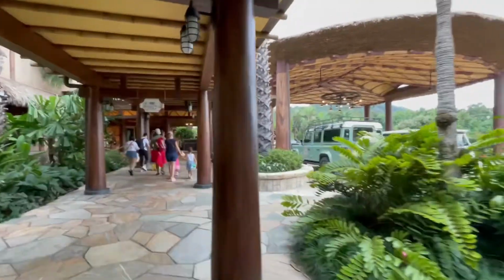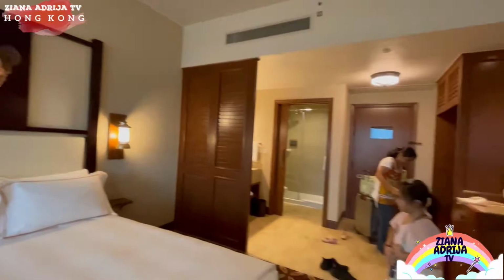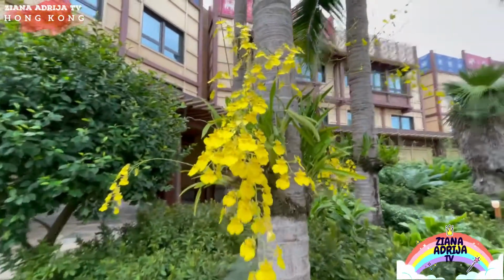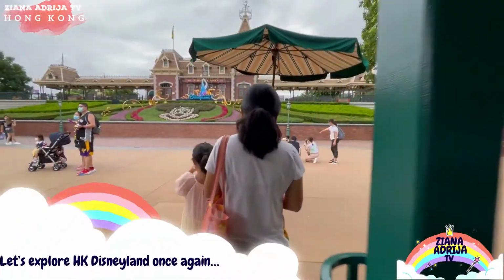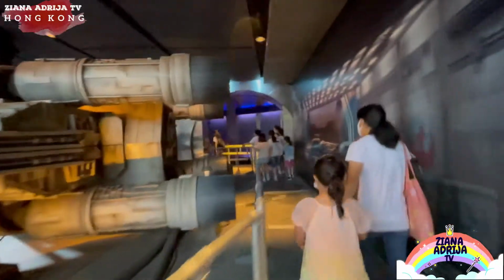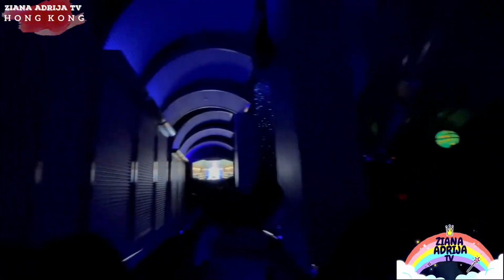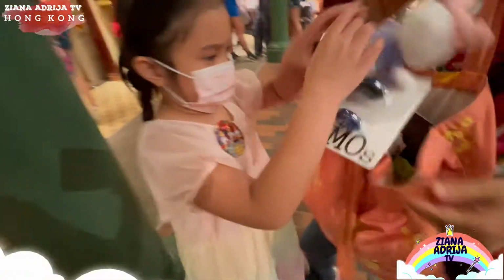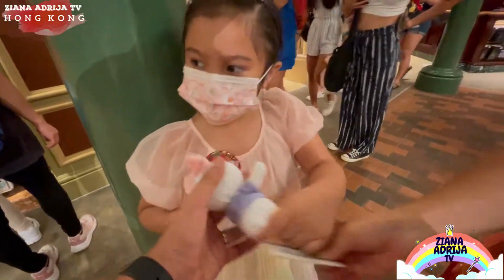HONG KONG DISNEY EXPLORERS LODGE Tour | TOP HOTEL | DISNEYLAND | 迪士尼探索家度假酒店查看所有酒店 | 香港迪士尼樂園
Take a break from your exciting adventures and join fellow explorers in this respite surrounded by the wonders of nature and diverse cultures. Be awed by the exotic accommodations with rooms facing and furnished according to the four unique tropical climates of Asia, Oceania, South America and Africa Serving international cuisines from the five continents and a large outdoor pool, this hotel perfectly captures the lodge motto of “ad explorare et somniare” (“to explore and dream”).